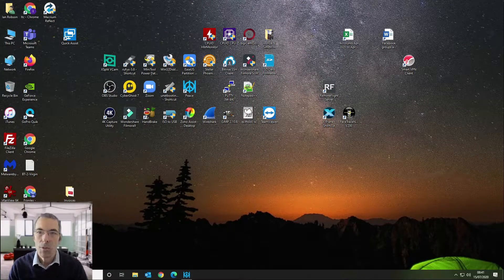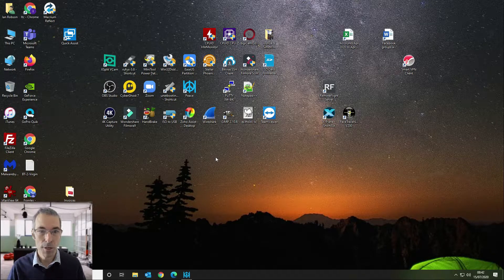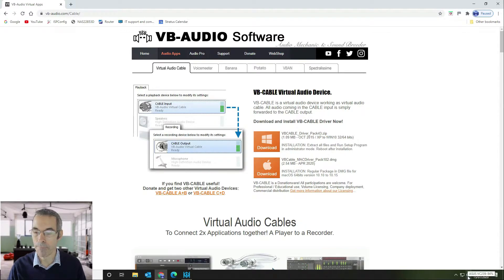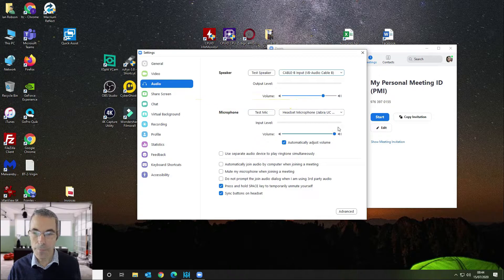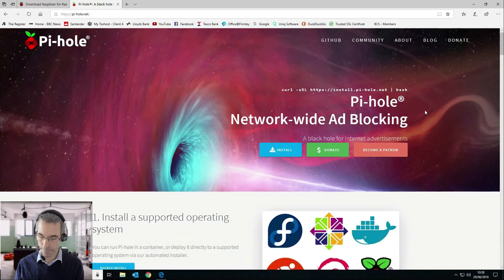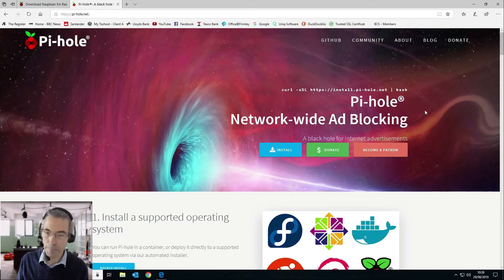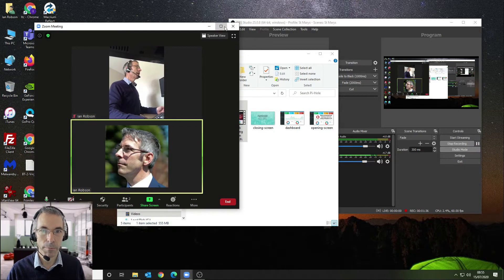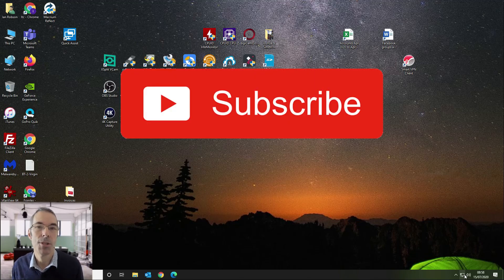Zoom, PC and OBS audio settings for great streams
Getting your audio settings right for zoom streaming with screen sharing can be a bit confusing. I've taken the time to run through how to can use your settings to enable you to stream or record from OBS and get all your sound along with your video from multiple inputs using FREE software. Although we've gone through this before we had loads of comments asking to step through the settings so there may be some duplication with one of our other OBS videos.